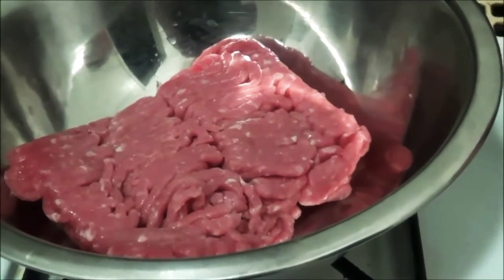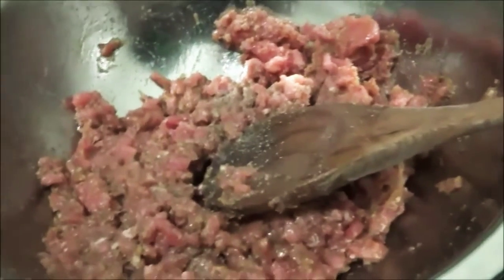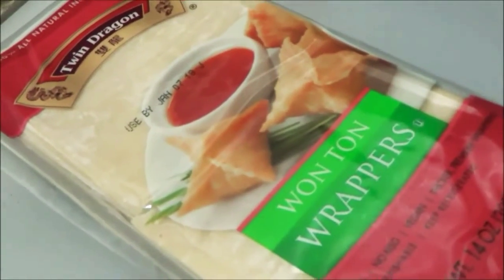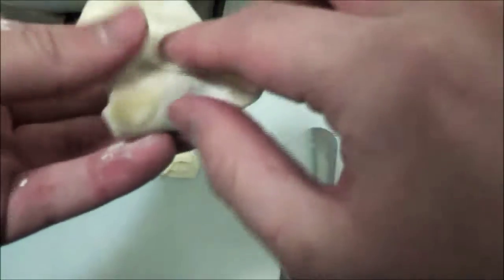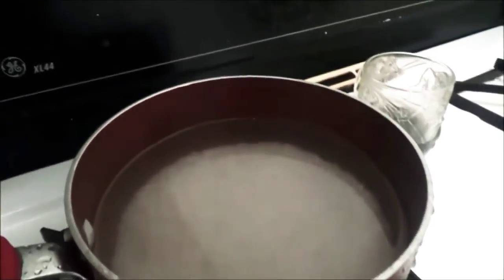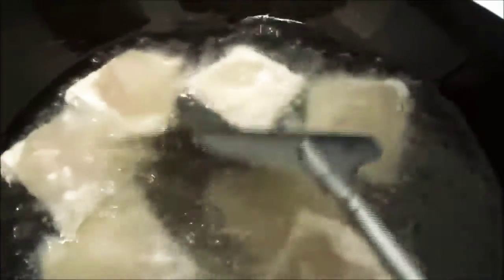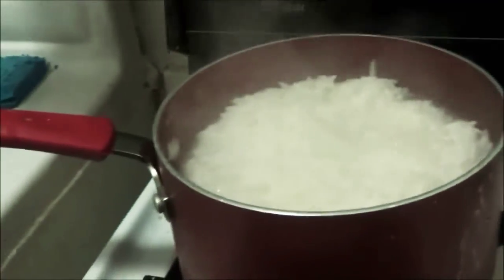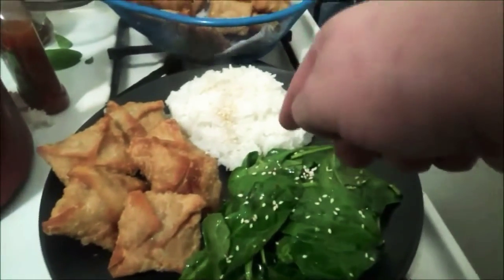Fried Wantons For Dinner Easy Recipe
i love good and good prices all the food i make come out to less then $10 .today im showing you an easy cheap way to make fried wontons with a simple pork filling you're gonna love it trust me .im looking out for you .we gotta save up thag moneg honey -plz show me some love in the comment section ❤